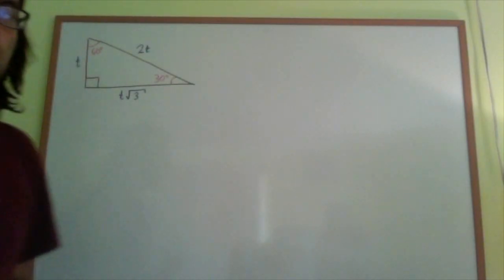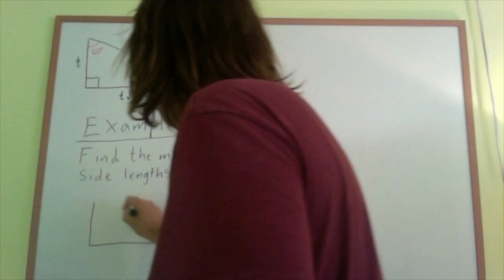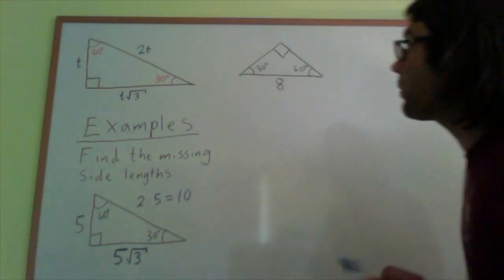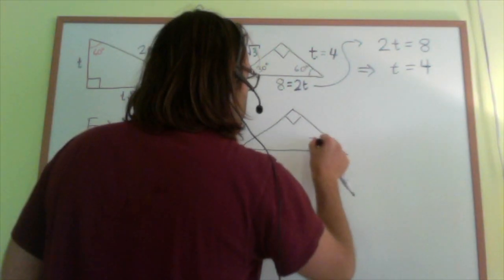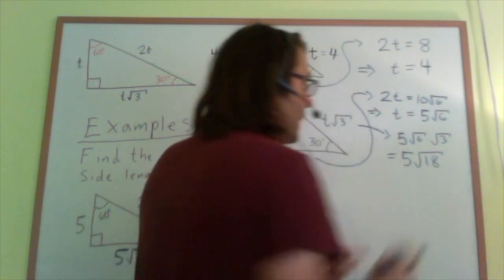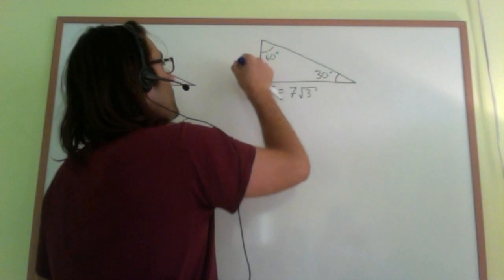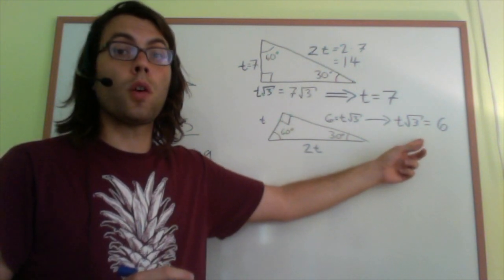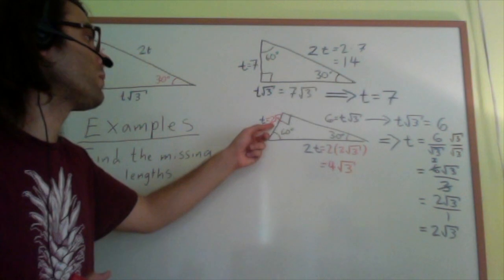30-60-90 Special Right Triangles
This video is about 30-60-90 Special Right Triangle.